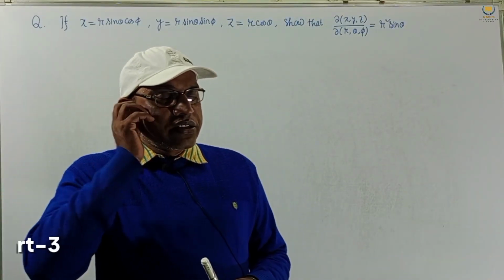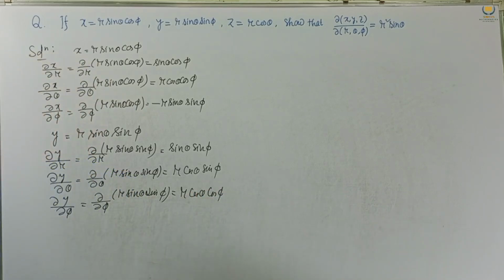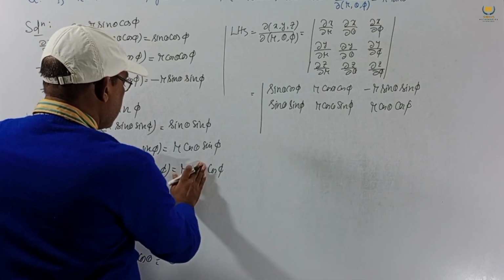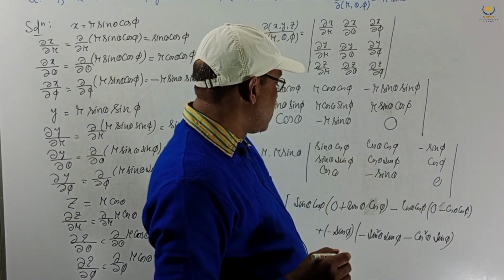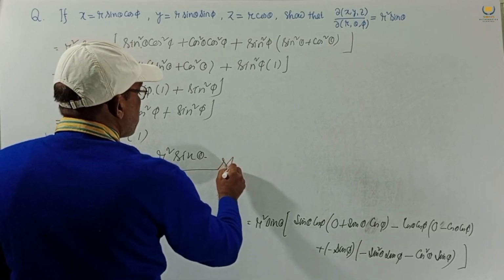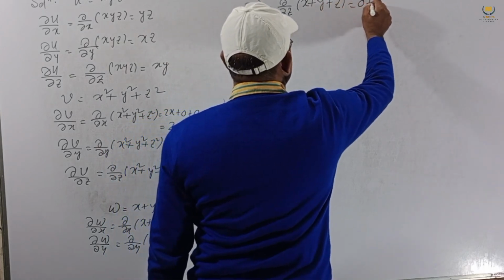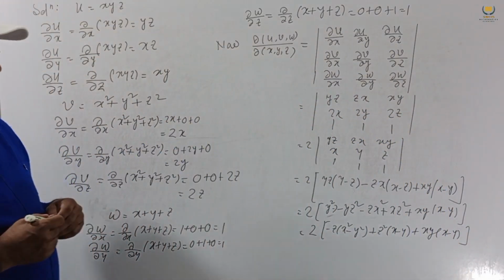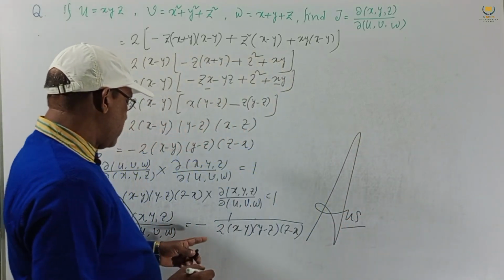Jacobian and problems with solution for B.Tech and B.Sc. students part-3 by Rahimuddin Sheikh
If u= xyz, v= x² + y²+ z², w= x+y+z , find
J= ∂(x,y,z)/ ∂(u,v,w)